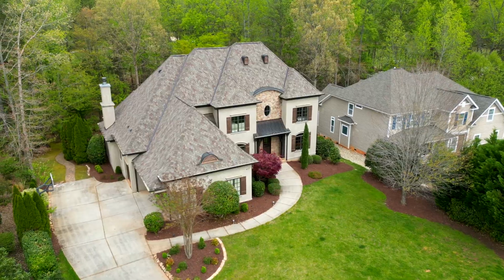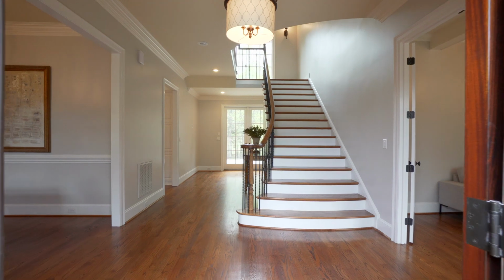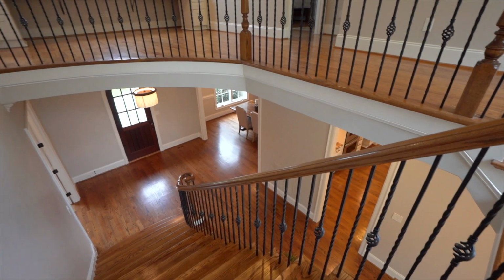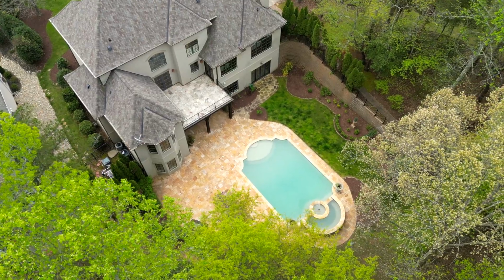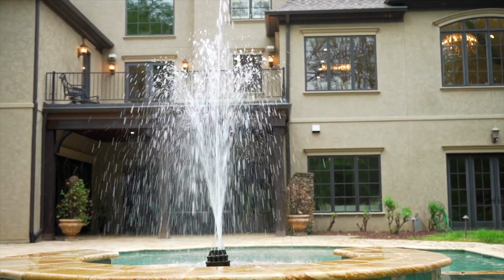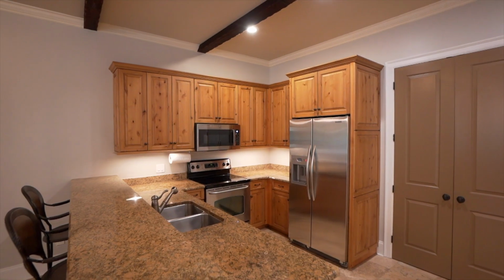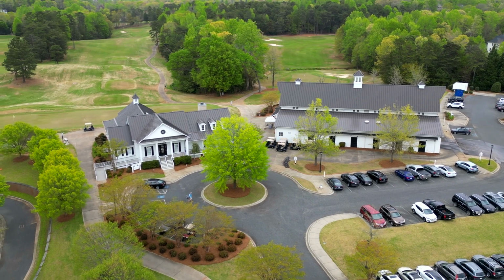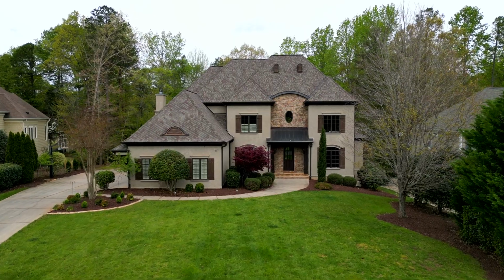Agent Feature Sample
Looking to get on screen and introduce your property? Our Agent Feature is the perfect video for that!